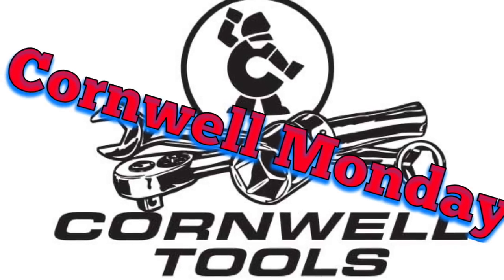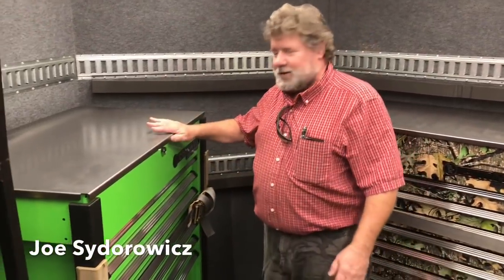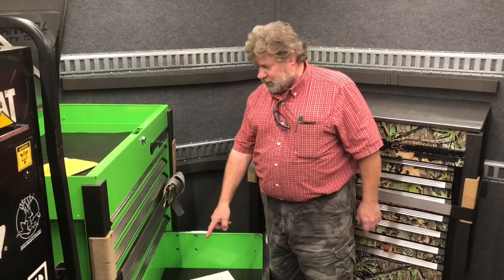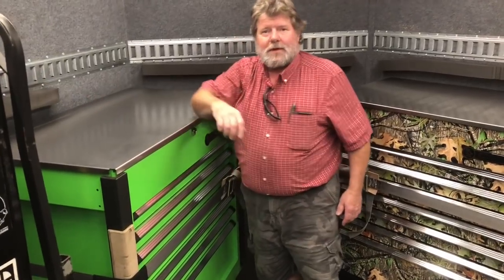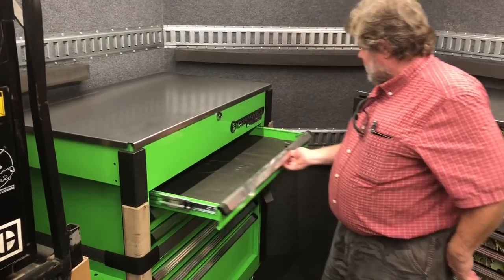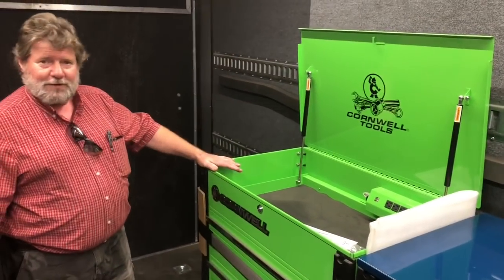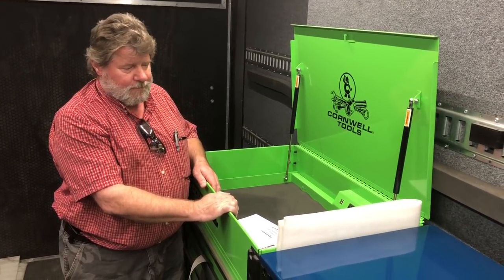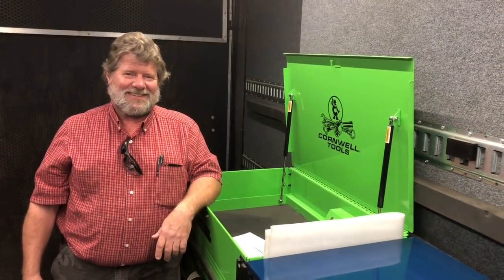Cornwell Toolbox Trailer Tour.... Birth of Cornwell Monday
A close up look inside a Cornwell Toolbox trailer. This is my dealer Joe Sydorowicz this is his First video so we discussed starting Cornwell Monday's weekly.

I truly appreciate each view that I get on each and every video. For those that leave a comment, I always try to reply but there’s so many video I may miss one every now and then, but thanks for taking the time to leave a comment, I really appreciate that especially as busy as we all are !

Koon Trucking
200 Davidson Dr.